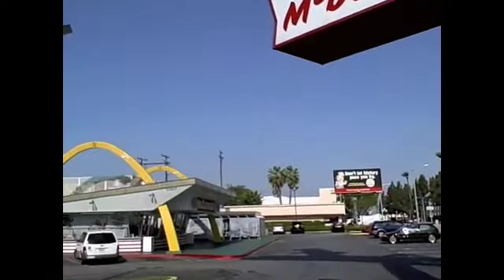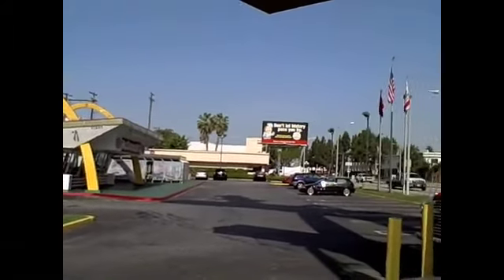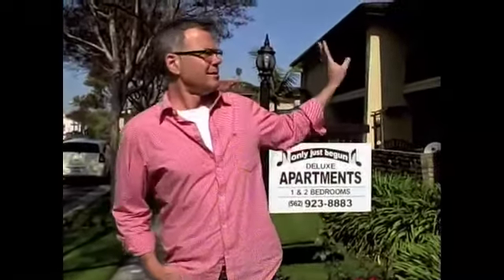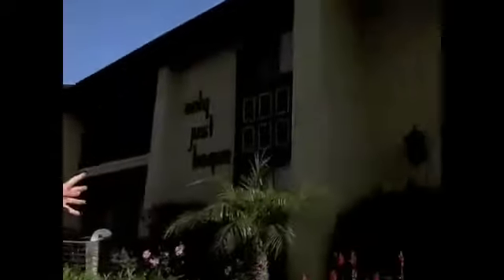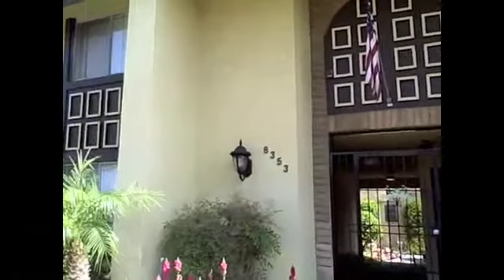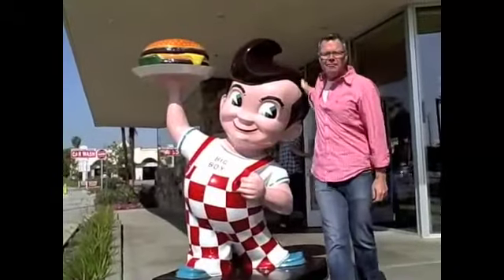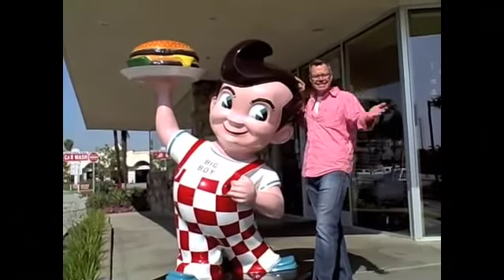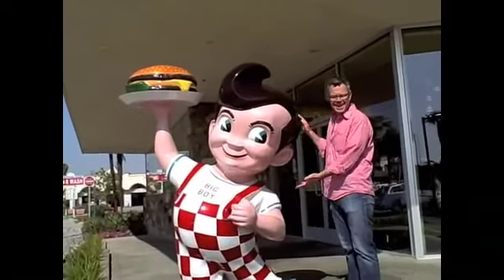Charles Phoenix's Up With Downey Tour!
This Saturday, March 27, Charles Phoenix, the King of Kitsch, will lead a tour of Downey. The Up with Downey Tour will include stops such as the home where Karen Carpenter lived, a factory where they built the Apollo Spaceship and the worlds oldest operating McDonalds.